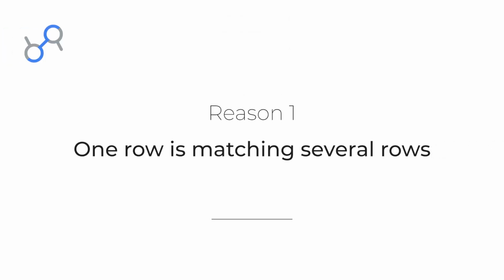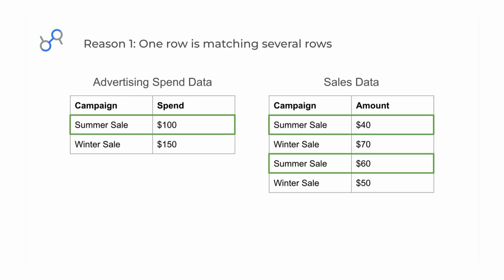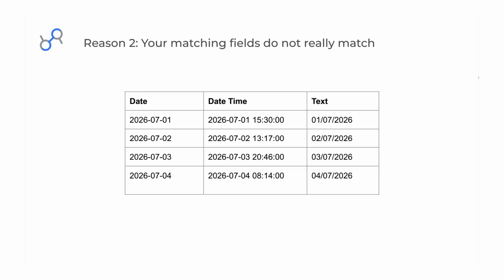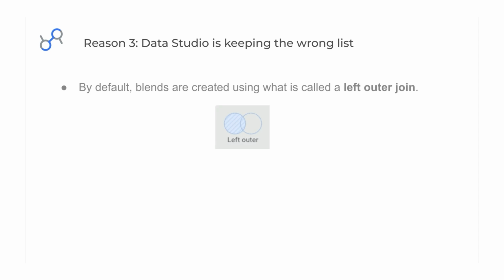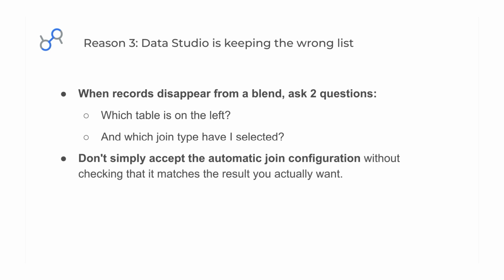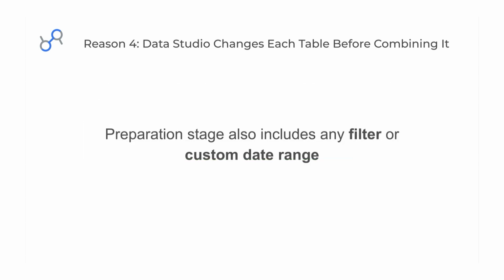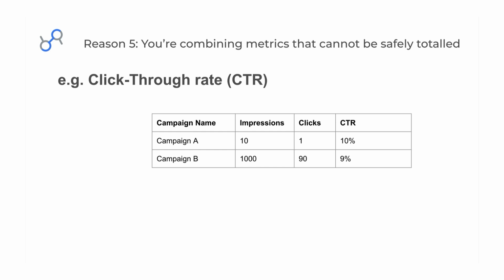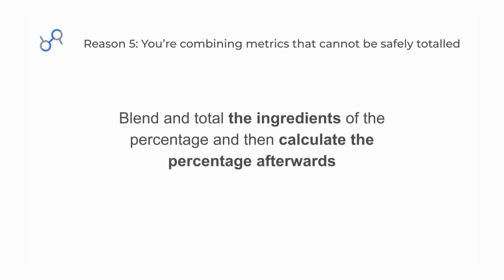5 Reasons Your Data (Looker) Studio Blends Don't Work (And How To Fix Them)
BI Analyst Starter Program
BI Consultant Masterclass
Applied AI Systems for BI

Looker Studio blends can return no data, make records disappear, or appear to work while producing completely incorrect totals. In this video, I explain five of the most common causes, including repeated matches, inconsistent join fields, incorrect join types, aggregation problems and metrics that cannot safely be totalled.

You’ll also learn the most important question to ask before blending any two tables: what does one row represent in each data source?

00:00 Why Looker Studio blends fail
00:23 One row matches several rows
03:42 Matching fields do not really match
06:45 Wrong join type or table order
09:43 Looker Studio prepares each table first
13:42 Metrics that cannot safely be totalled
16:42 The most important blending question

Dashboard Design Tips
Skills for BI Success
7 Steps to Your First BI Job
100 BI Analyst Interview Questions
What Is Business Intelligence?
What Are Metrics and Dimensions?
What Are KPIs?

BI consulting for businesses